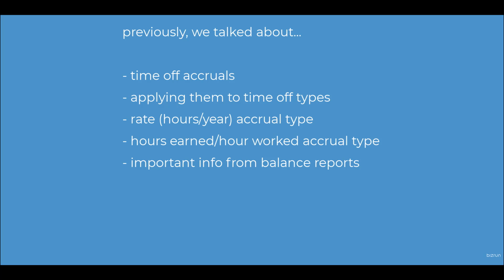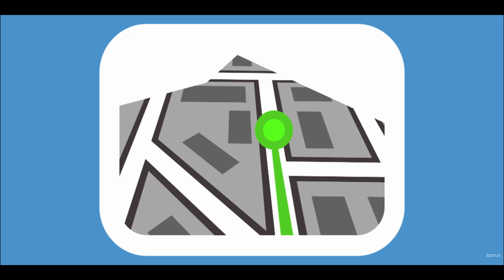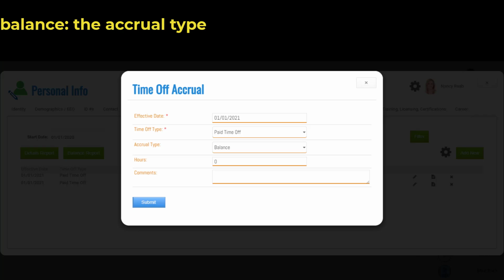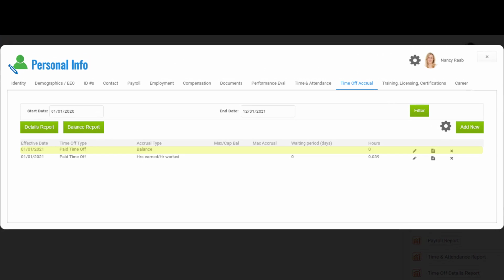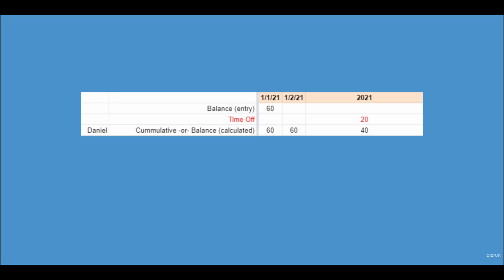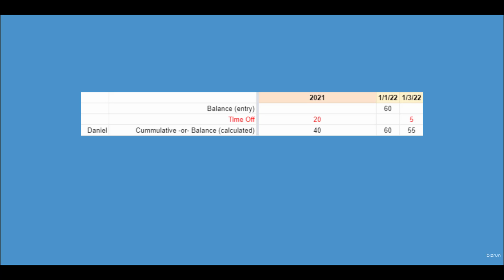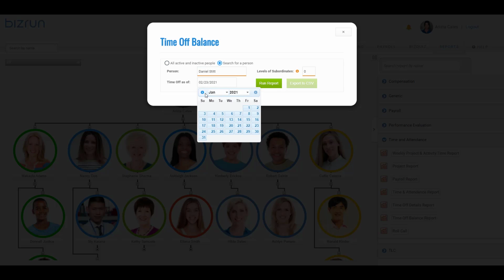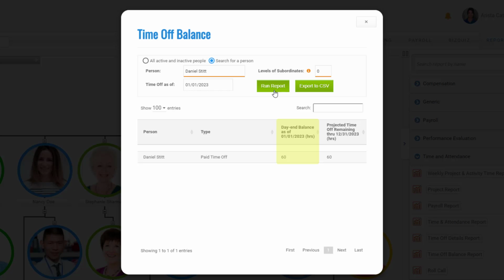Part 5: Leave & Time Off Management - Balance Accrual Type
This video is the fifth video in an instructional series called Leave & Time Off Management, where we will give you an in depth view of the module and instruction of its use in BizRun.

In this particular video,  we are going to focus on the Time Off Accrual Type called “Balance”